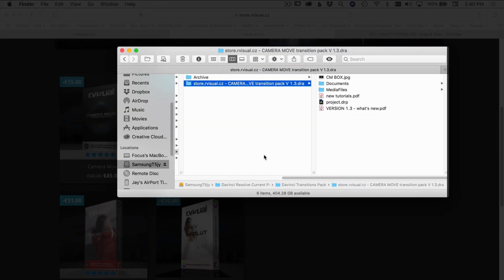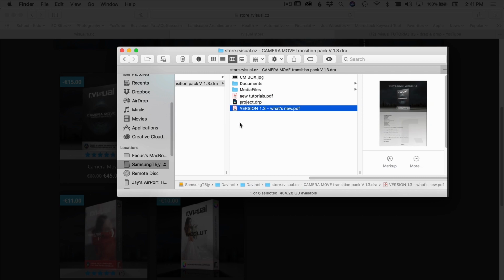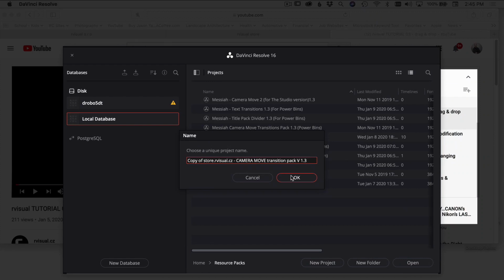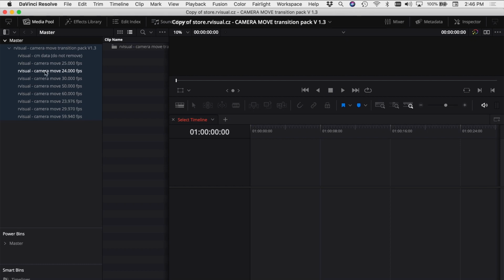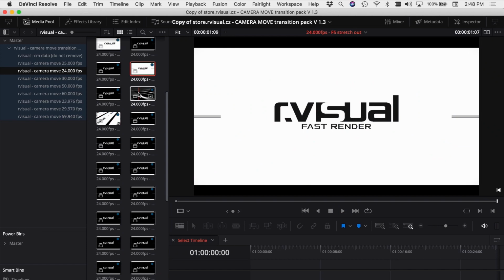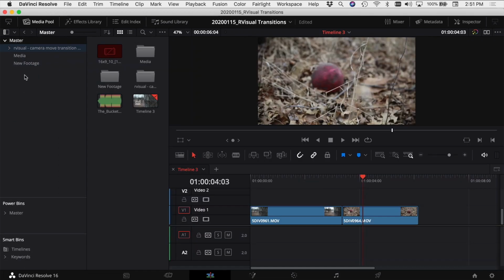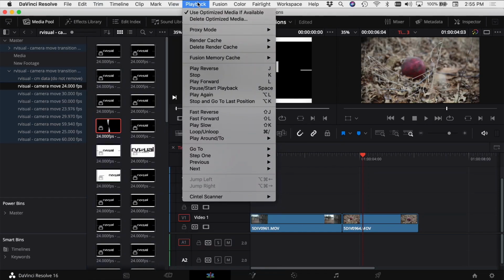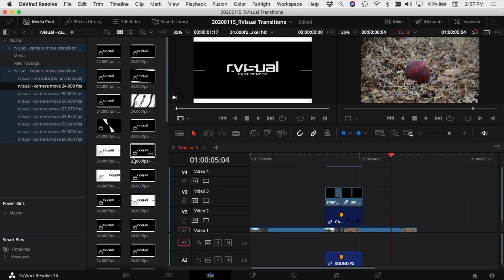DaVinci Resolve Transitions Pack Review | rVisual Transitions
Today we’ve got a DaVinci Resolve Transition Pack review!  rVisual has a great transitions pack and I’m going to show you how to get them installed, how to use them and what each one looks like!

0:00 Get Started!
1:38 The Camera Move Pack
1:50 What Comes with the Transition Pack
2:55 How to Install the Transitions
4:10 Viewing the Transitions
5:08 Add Transitions to a Project
6:09 Settings for better performance
6:33 Adding Transition to Timeline
9:32 All 50 Transitions for you to see

🎥 Camera Gear 🎥
Canon 5D Mark IV: (Amazon)

🎧 Audio Recording 🎧
Office/Studio
Software:
Adobe Creative Cloud Photography Plan: (Amazon) ScreenFlow: (Amazon)

Computer Equipment:
Samsung T5 SSD:
500 GB (Amazon)
1 TB (Amazon)
2 TB (Amazon)